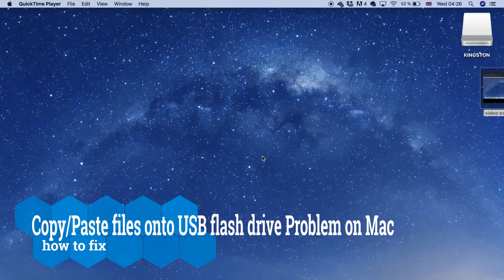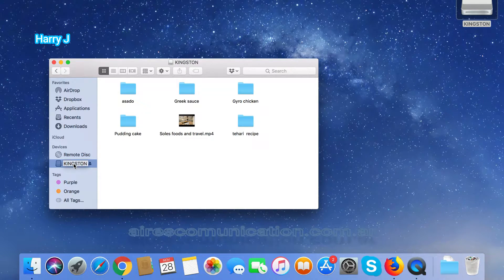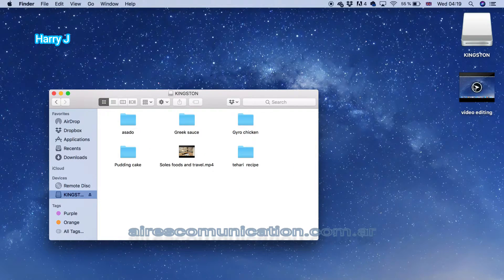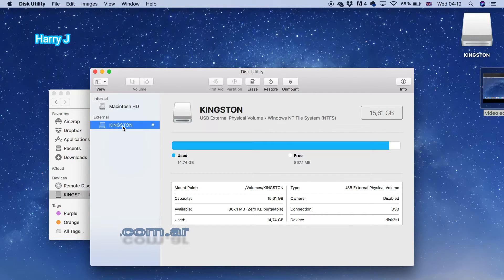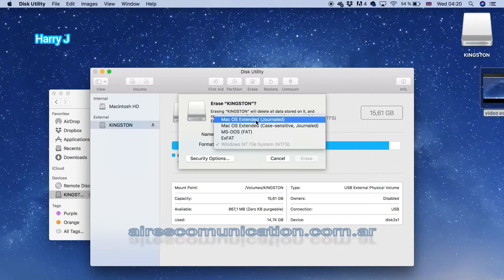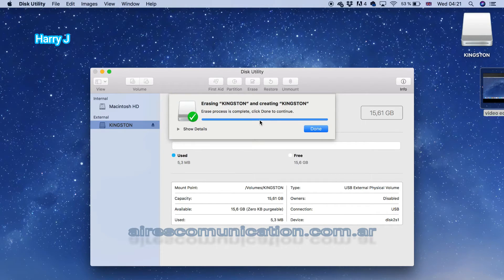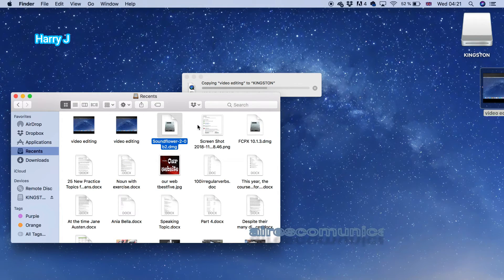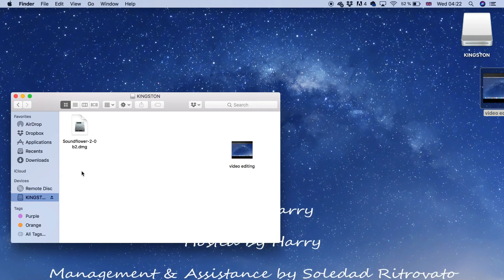Fix Problem of Copy/Paste files onto USB flash drive on Mac 2018